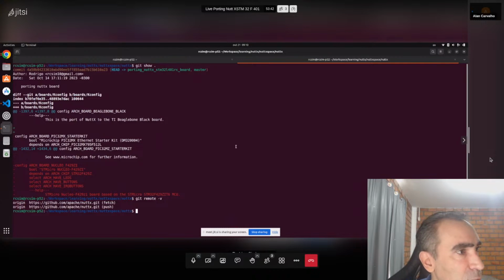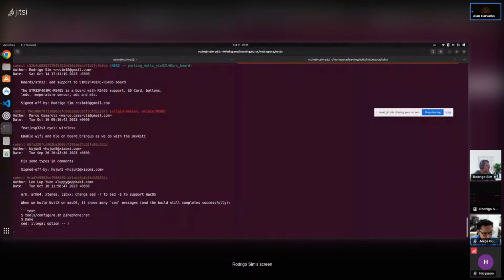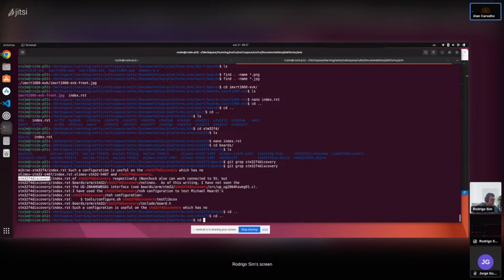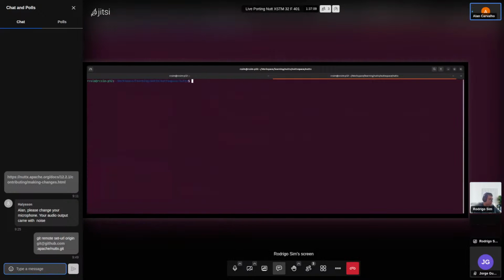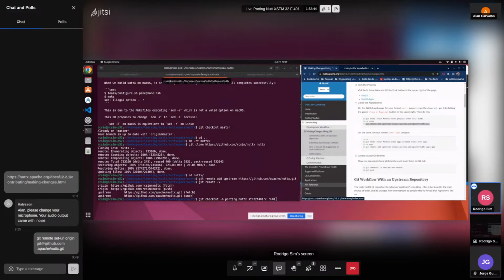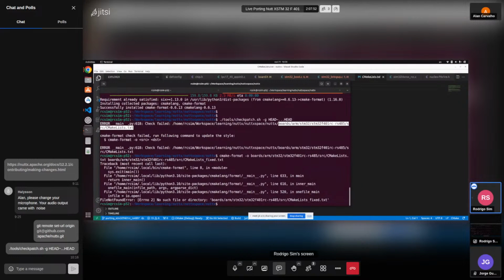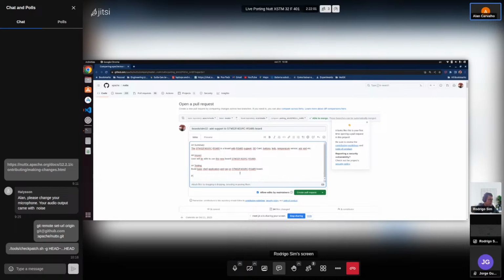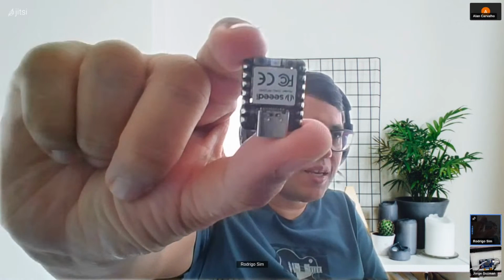Porting Apache NuttX RTOS to a STM32F401RC Board - Submitting Patches to Mainline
In this video you will learn how to create and submit patches to the NuttX project